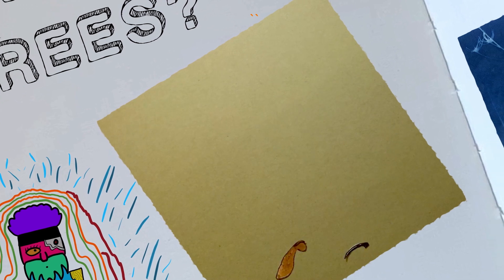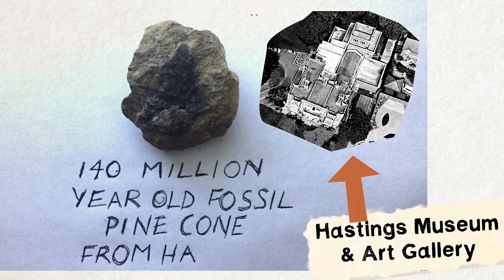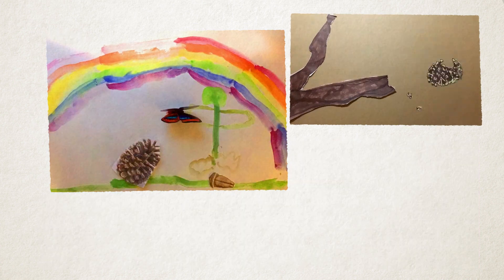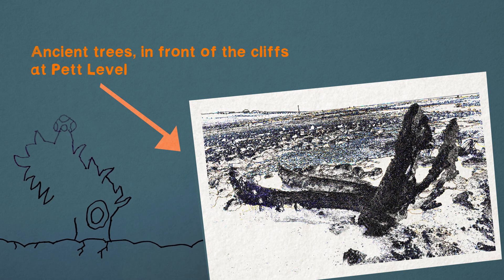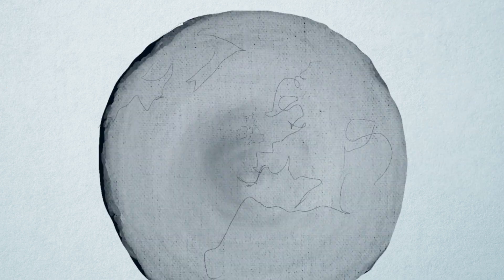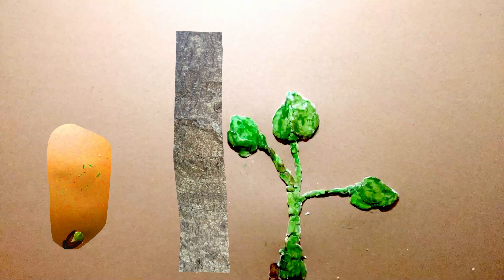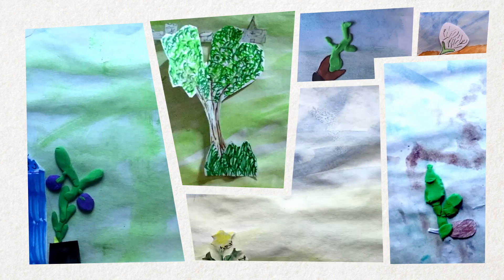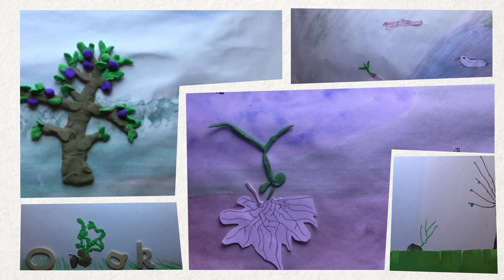Celebrating Trees by Hastings Museum Home Education Group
In 2024, funded by Arts Council England, our Home Education Group created animations with the Young Animators Club celebrating trees 🌳 🌲 🌴. The group explored all things tree related, from the prehistoric trees we find as fossils around Hastings, to the fascinating way that living trees work with animals to create the next generation.

0:04 / 3:17